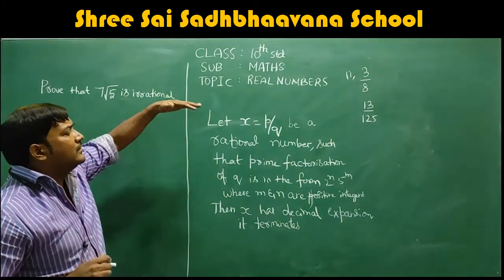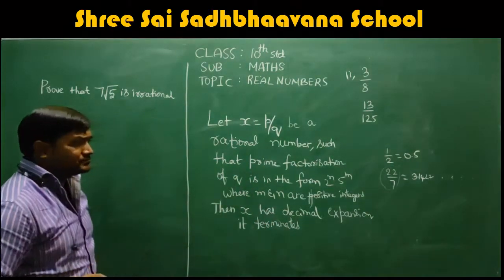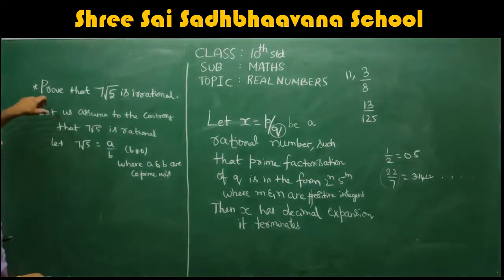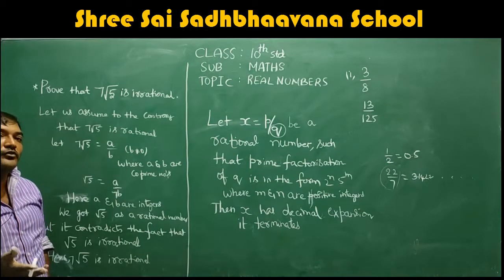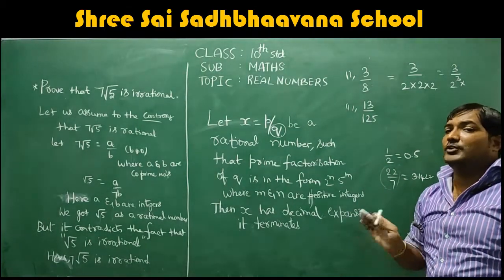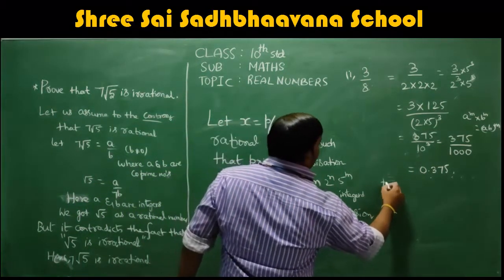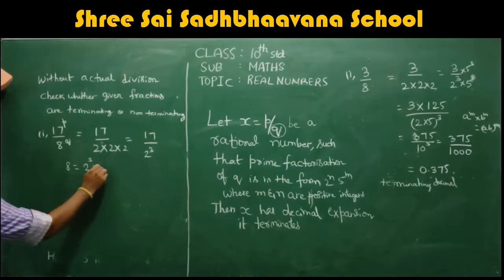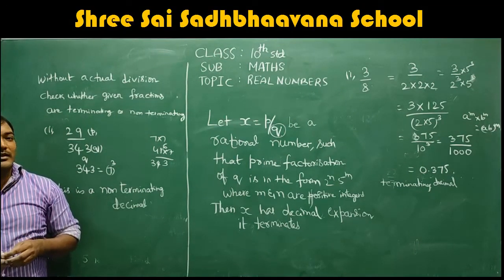10TH STD MATHS TOPIC REAL NUMBERS PROVE THAT 7 SQUARE 5 IS IRRATIONAL